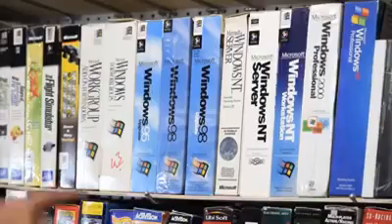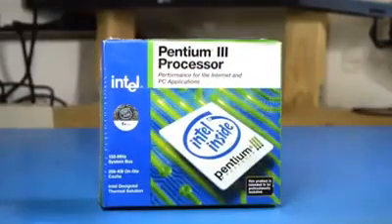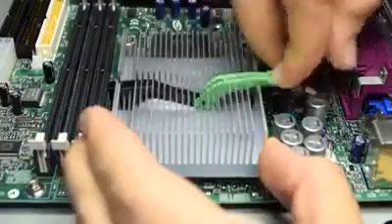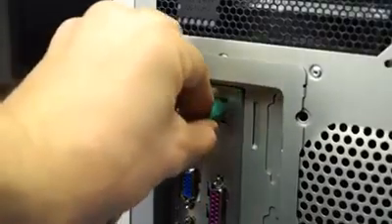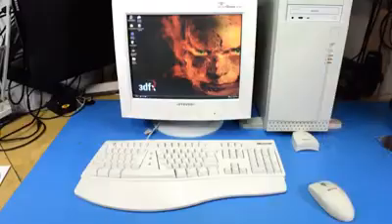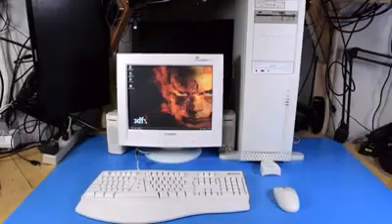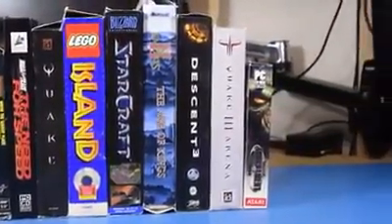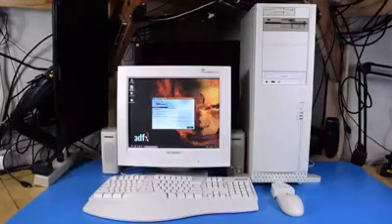asi eran las pc gamer de los 90´s